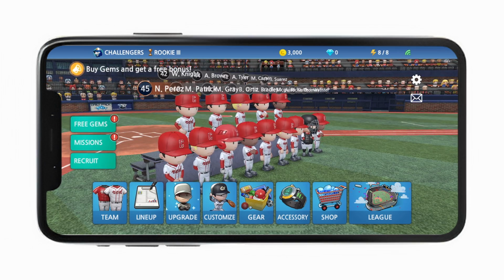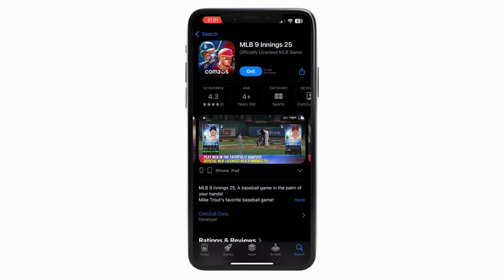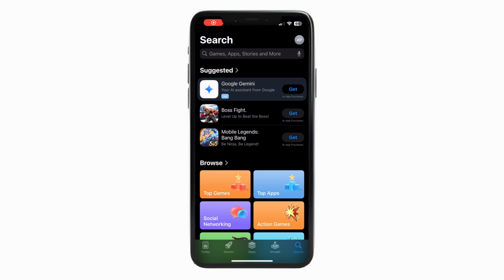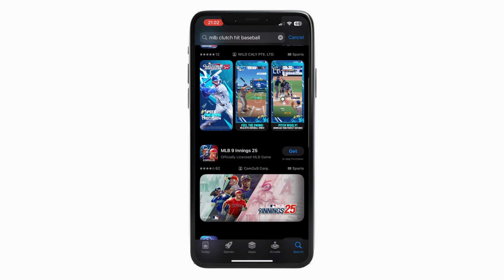Top Mobile Baseball Games Like Baseball 9 in 2025 – Best Sports Games to Play